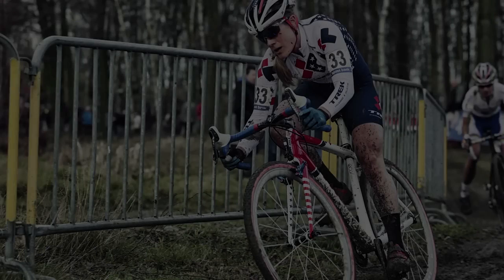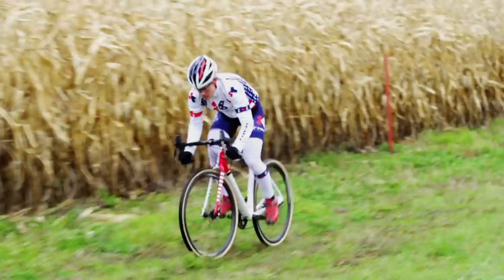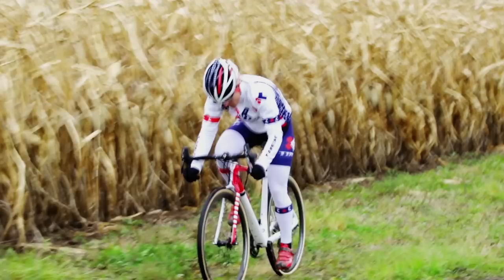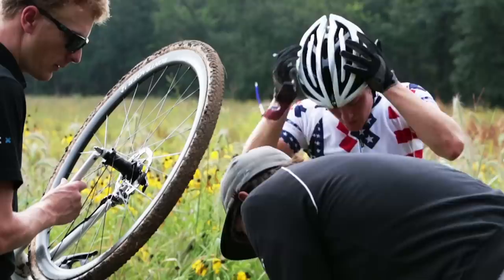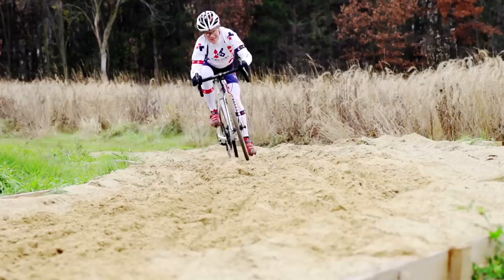Katie Compton chooses Trek Boone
When Trek set out to make the best, we sought advice from the best. 11-time National Cyclocross Champion Katie Compton played a pivotal role in the development of Trek Boone, the fastest and best-handling cyclocross bike available. Boone’s IsoSpeed decoupler serves up compliance that keeps the ride fast and smooth over rough courses, giving you more energy for the final lap.